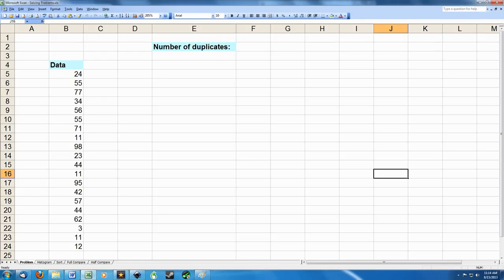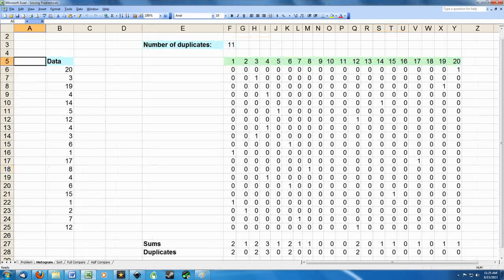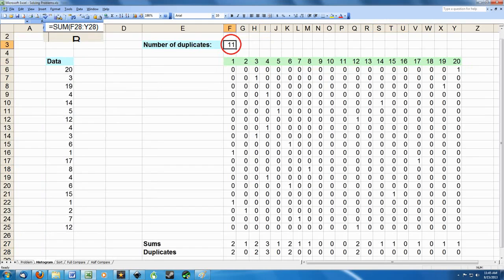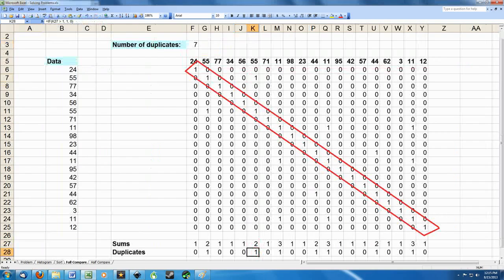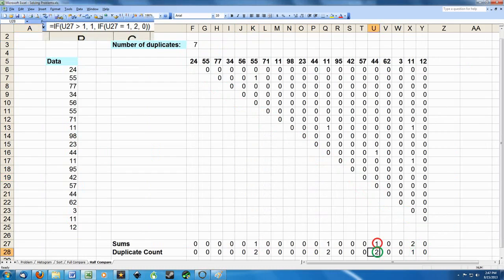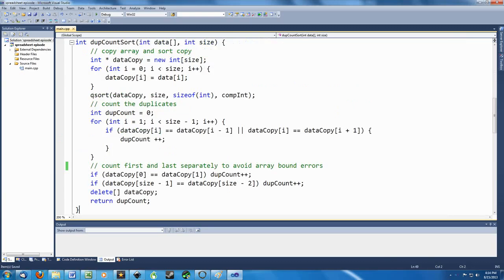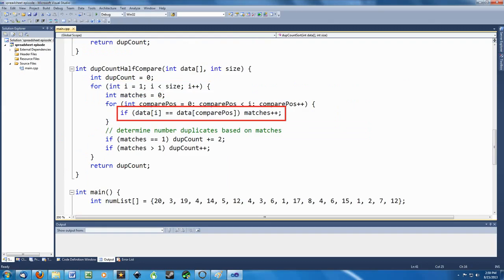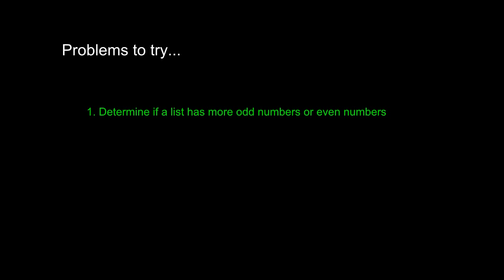Spreadsheets & Programming (Think Like a Programmer)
This episode is about spreadsheets as problem-solving tools. Sounds odd, but it works!

Your comments and suggestions for future videos are welcome.

"Think Like a Programmer" is a book I've written to help programmers with problem solving. If you've found that you are able to read programs and understand programming language syntax but aren't always confident writing programs from scratch, my book may be able to help.

For more information on the book head to one of these:
Amazon page for the book